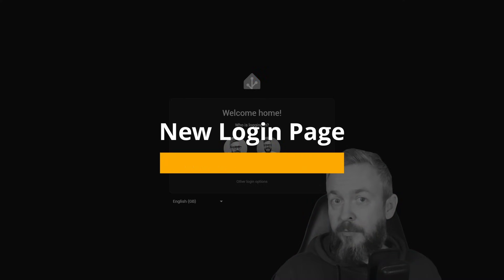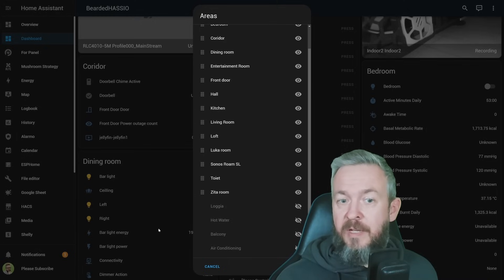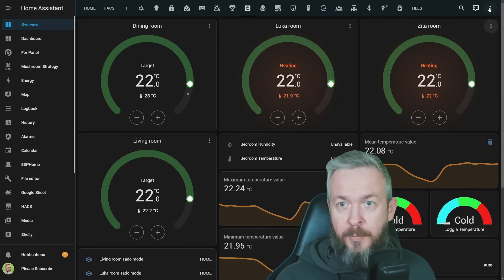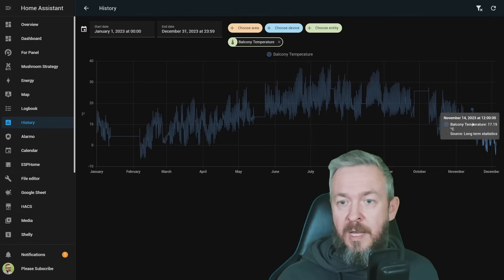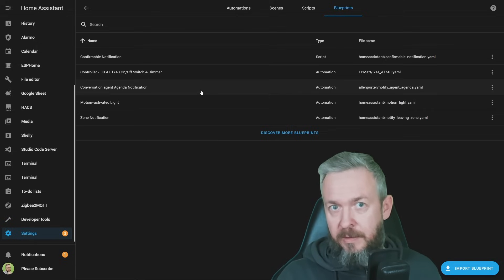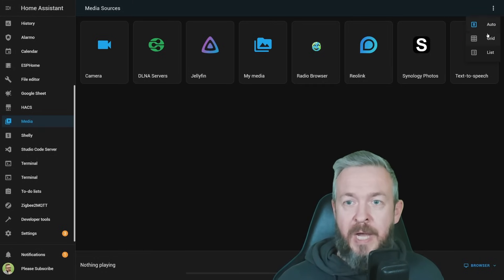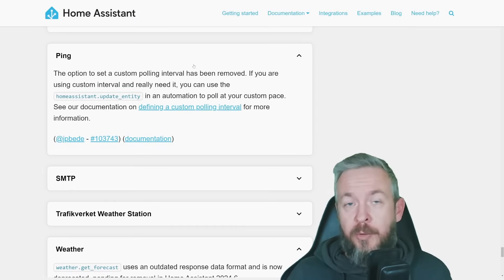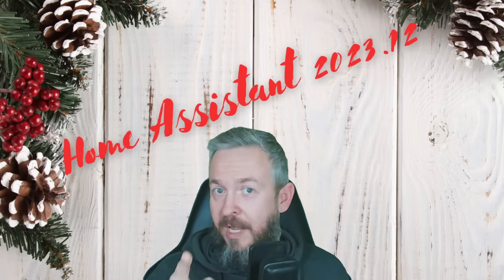HA 2023.12 update to login, cards, to-do, dashboards, blueprints &more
Last release of 2023 is here and once again, packed with a lot of new and exiting changes.
But believe it or not - there are NO MORE breaking changes in Home Assistant. Join me and check what's new, added and improved in this release

00:00 - Intro
00:22 - NEW login page
02:58 - Control Auto Dashboard
04:45 - Long term history charts
06:12 - To Do integration improvements
07:37 - Re-import or Update Blueprints
08:39 - Other Noteworthy Changes
10:42 - No Breaking Changes??!
12:15 - Final thoughts

Have fun!
Bearded Tinker
👕☕Awesome merchandise? Sure - here it is!
📣Follow me on other platforms📣